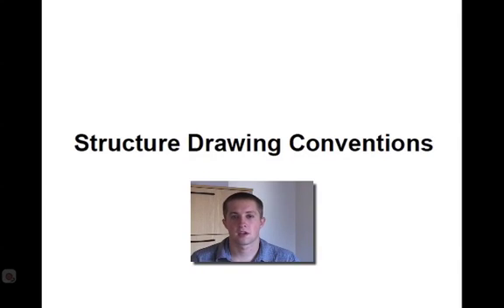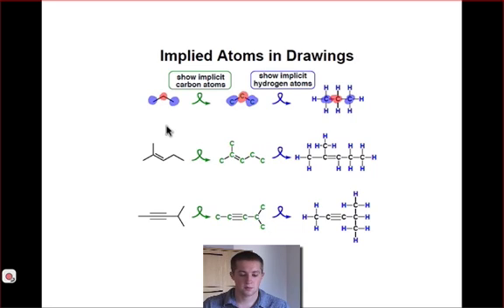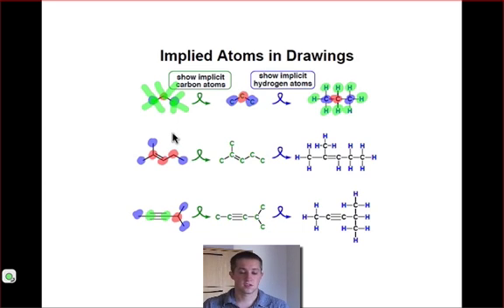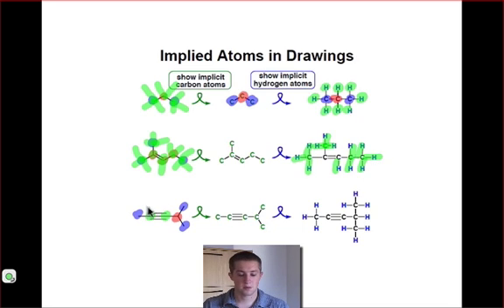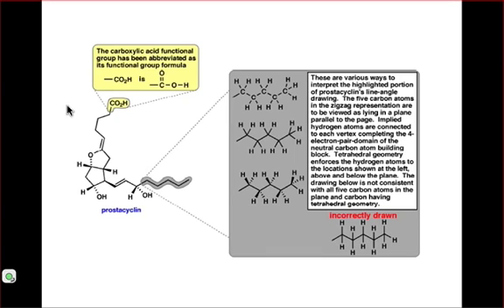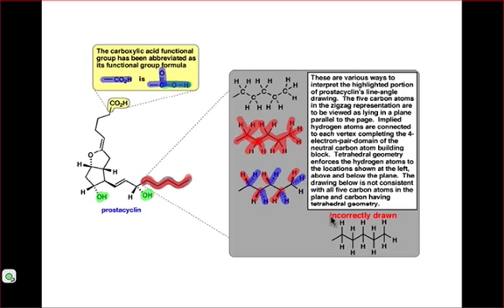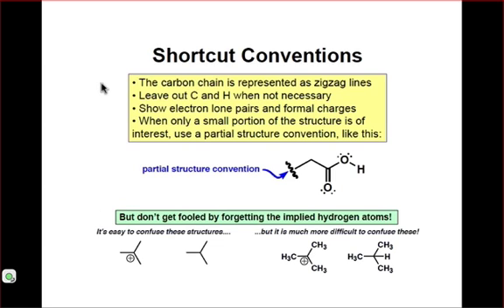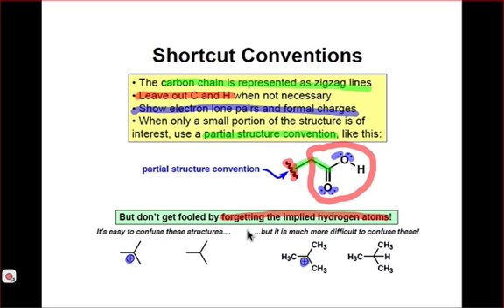Drawing Conventions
This video explains the line-angle drawing convention that is commonly used to represent organic structures.